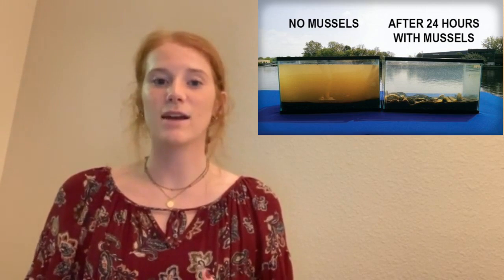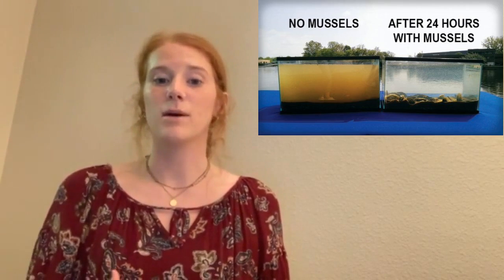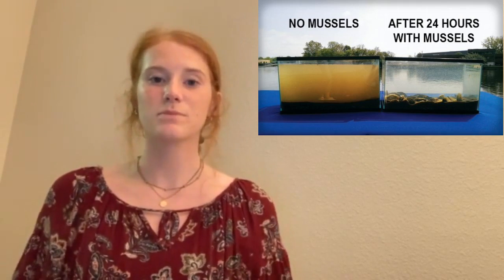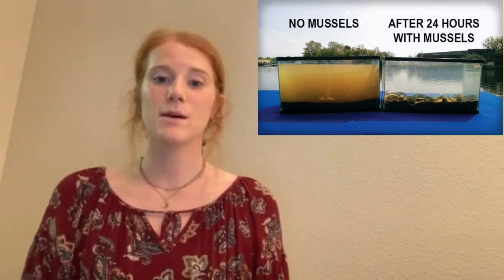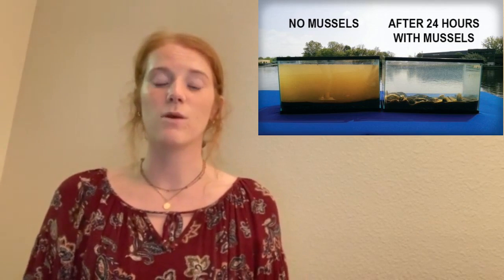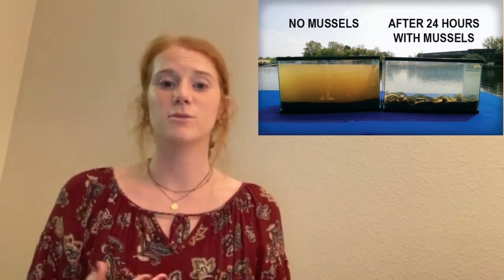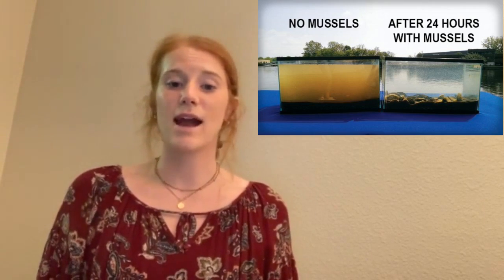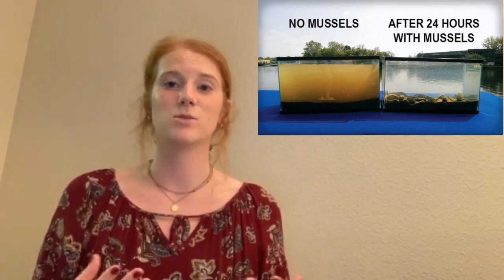Marissa Netti - UT Tyler Grad School 180 (2021)